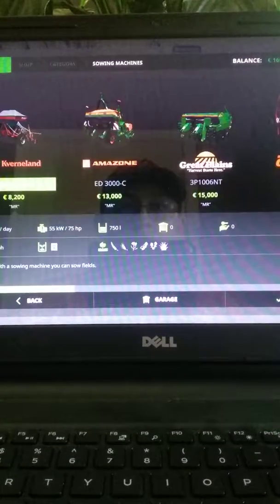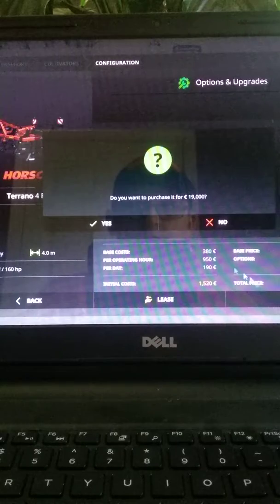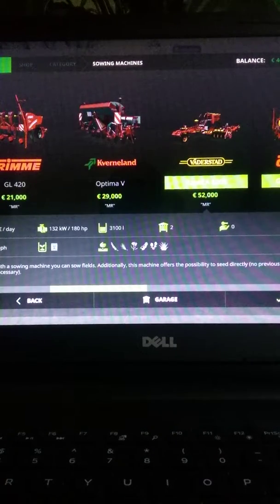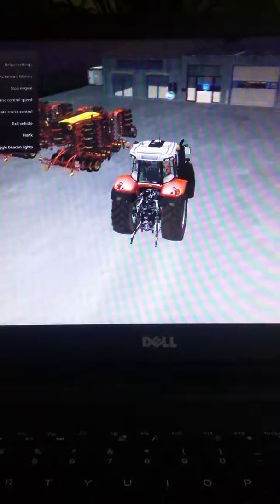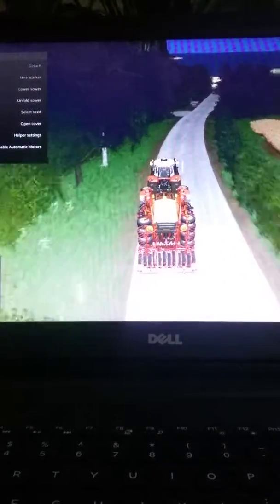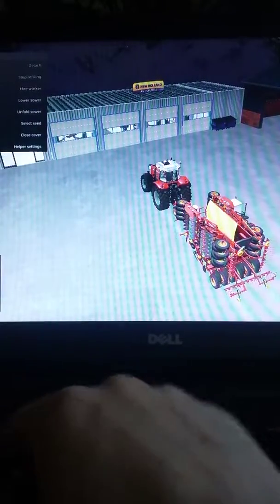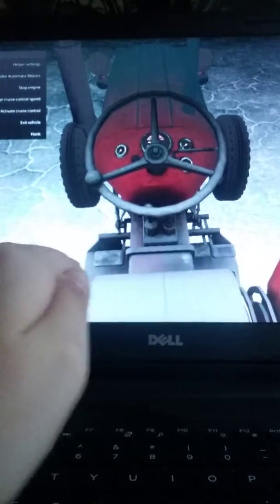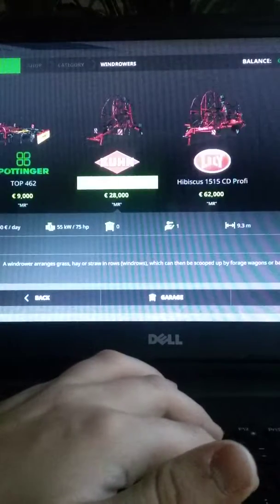Sandy Bay Let's Play EP-5 New Equipment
Day what we were doing as we were buying new equipment and putting it where we want it. We also were checking to see if our Fields were already harvested. It turned out they were so there was not much to do but run around equipment.